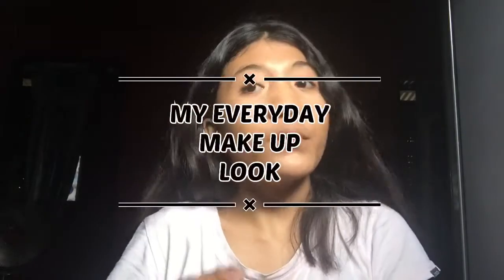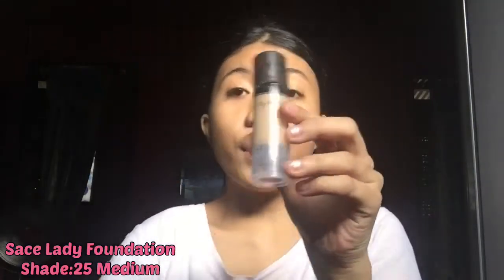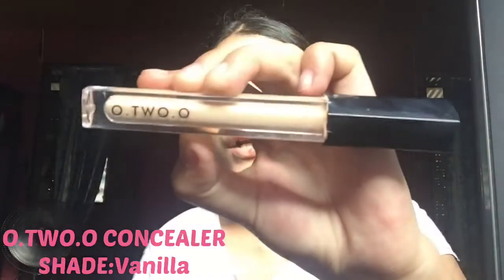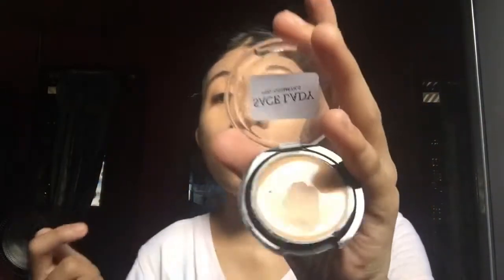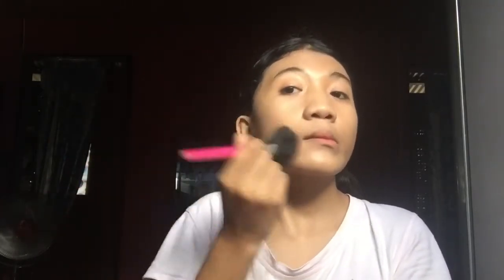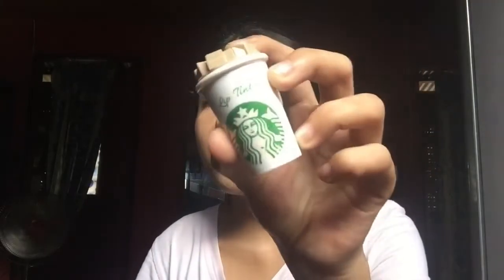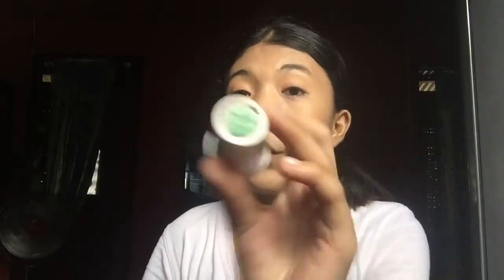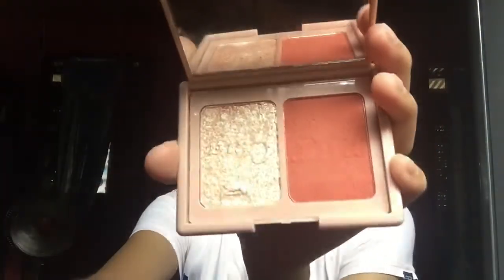“Everyday Make Up Look”||GRWM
So this is my everyday Make Up Look, and Yeees  that is simple look❤️.❤️
And for the product that I used is affordable🤗

PROUCT’s Mentioned:
Sace lady Long wear Foundation
Shade:25 Medium
O.Two.o concealer
Shade:Vanilla
Sace lady concealer
Shade:23
Covergirl Powder
Curler
Covergirl Mascara
Jordana Lip light colorshock Gloss (I BUY THIS ON USA 🇺🇸)
Starbucks liptint
Luna organic lip&blush
Cmaadu double modify highlights&Blush on

THANKYOUU FOR WATCHING !!❤️
If you like this video give this video a big thumbs up 👍🏻